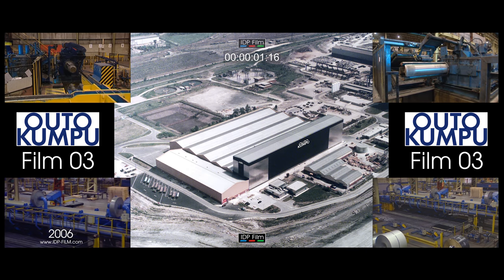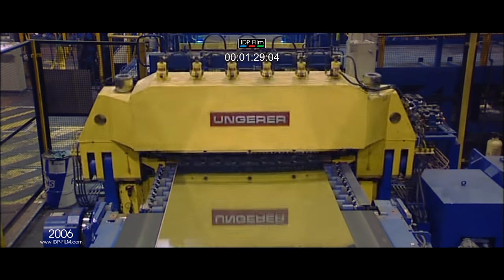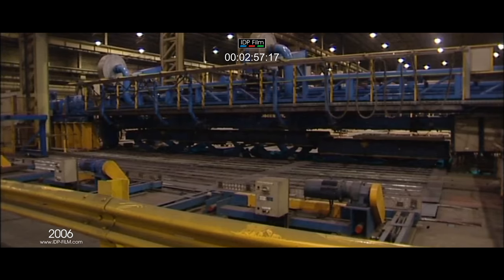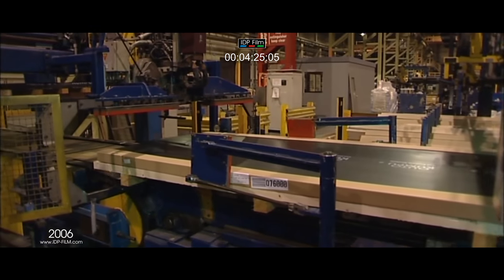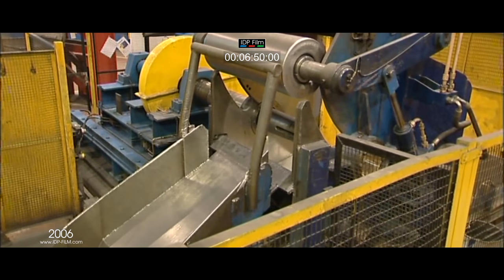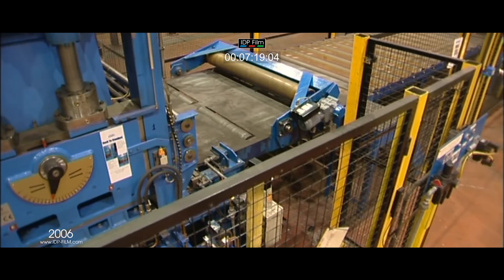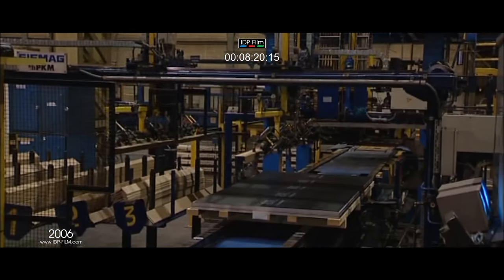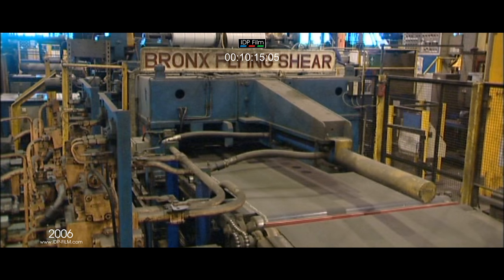OUTO KUMPU / TATA Steel Production - TRADE CENTRE / Film 03 of 23 IDP FILM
Filmed on location over a 3 week period in DVCam - filmed in 2006 for TATA Steel Production.

IDP FILM filmed the whole production of the manufacturing of stainless steel at the massive Outo Kumpu Site at Sheffield from start to the finished product - no area was out of bounds for the production.

The film clip here is part of a set of films covering the whole process - 23 films in total
The final film was sent to JAPAN.

We do not post 90% of our work on YouTube - only a very small sample of what we do is shown on this YouTube channel.

We welcome the opportunity to be part of your team, on new film projects.

This preview is only a small sample of the final production - it is not broadcast on any other Media / TV channel.

All Film on this web site is © copyright protected by IDP-Film.com

NO REPRODUCTION is allowed of any film we show on YouTube or our website or any other Website Worldwide by either: electronic downloading or coping in any means what so ever mechanically or electronically, without written consent from IDP-Film.com

No broadcast or public broadcast in any form of media: television, computer, large screen projectors or electronic screen devices is permitted without our written permission at IDP-Film.com.

This web site is intended to show what type of work we can produce, under strict safety conditions and only if it is safe to do so. IDP-Film.com are fully insured £10M Worldwide cover.
CAA Aerial Drone Certified ( all classes 1 to 3 ) Approved & Insured - CAA No: 607

( updated December 2018 )